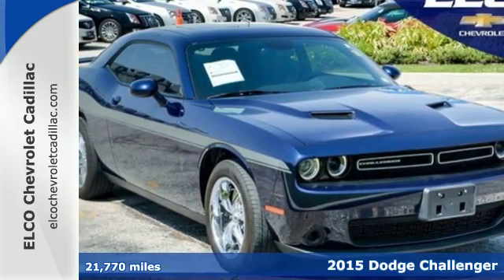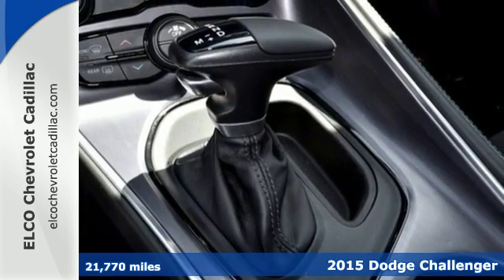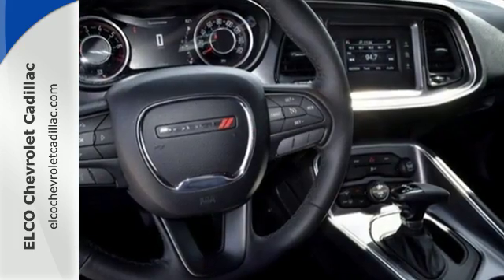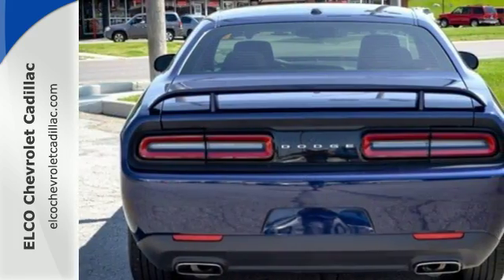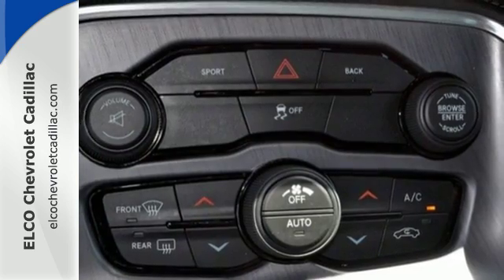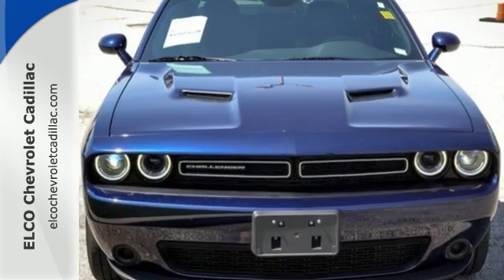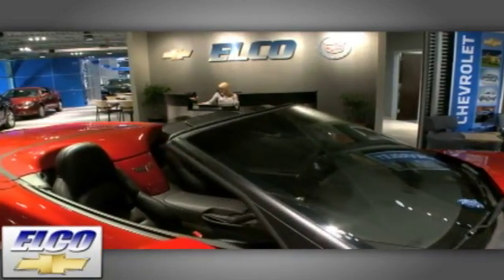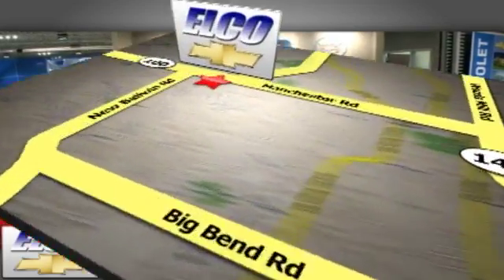Used 2015 Dodge Challenger St. Louis MO Chesterfield, MO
Year: 2015
Make: Dodge
Model: Challenger
Trim: SXT
Engine: Cyl.
Transmission: Automatic
Color: Billet Silver Metallic Clearcoat
Mileage: 21770
Stock #: C592041
VIN: 2C3CDZAG2FH718675
ONE OWNER! NO ACCIDENTS! CARFAX CERTIFIED!This Dodge Challenger has a dependable Regular Unleaded V-6 3.6 L/220 engine powering this Automatic transmission. Wireless Streaming, Window Grid Antenna, Wheels: 18 x 7.5 Cast Aluminum, Voice Recorder, Variable Intermittent Wipers. Carfax One-Owner Vehicle.*This Dodge Challenger Comes Equipped with These Options *Valet Function, Trunk Rear Cargo Access, Trip computer, Transmission w/Oil Cooler, Touring suspension, Tires: P235/55R18 AS Performance, Tire Specific Low Tire Pressure Warning, Tip Start, Systems Monitor, Steel Spare Wheel, Side Impact Beams, Short And Long Arm Front Suspension w/Coil Springs, Sentry Key Engine Immobilizer, Remote Releases -Inc: Power Cargo Access, Remote Keyless Entry w/Integrated Key Transmitter, Illuminated Entry and Panic Button.*Visit Us Today *Stop by Elco Chevrolet Cadillac located at 15110 Manchester Rd., Ballwin, MO 63011 for a quick visit and a hassle-free deal!

Address:
15110 Manchester Rd.